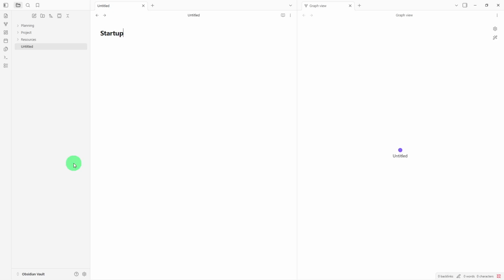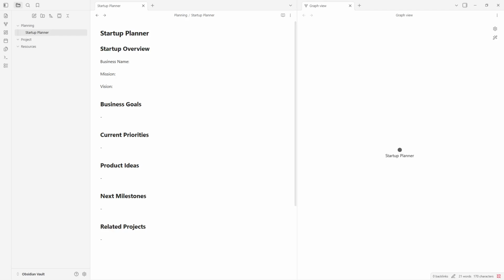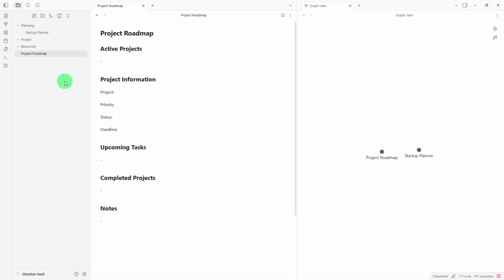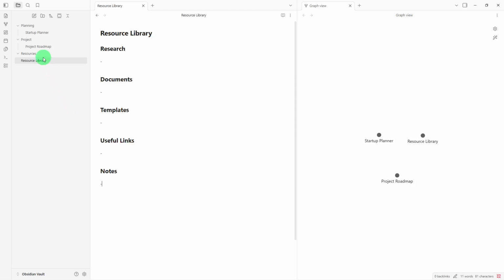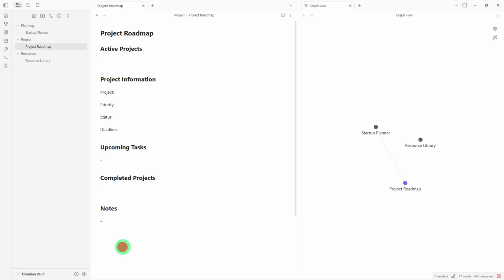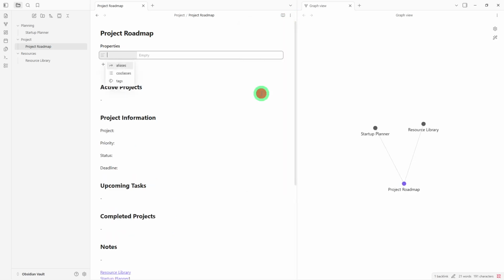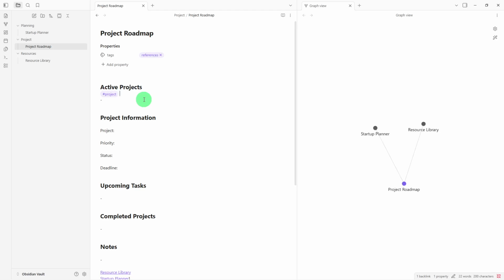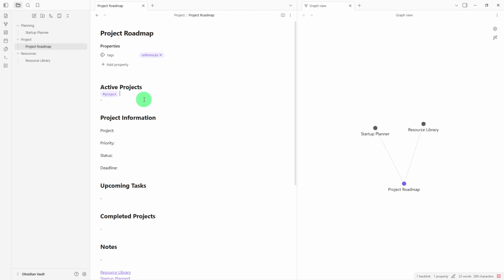Use Obsidian For Startup Planning [Quick Start]